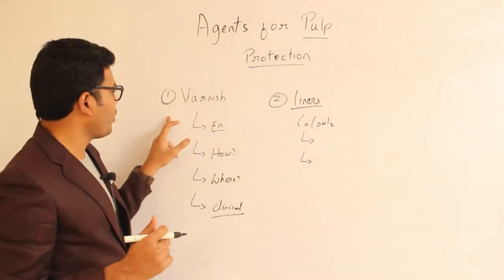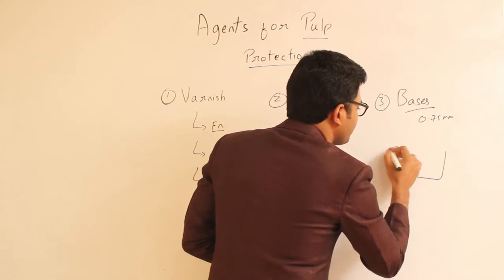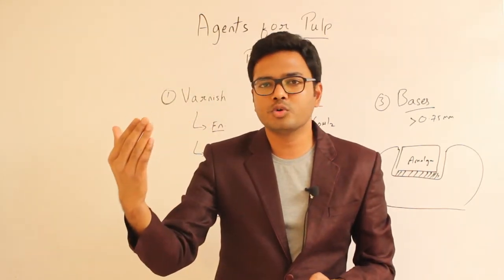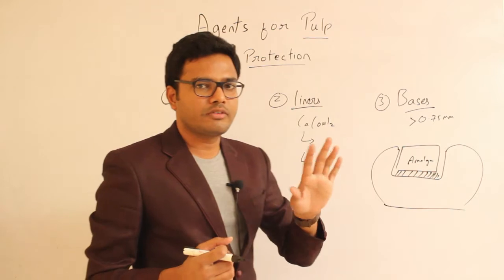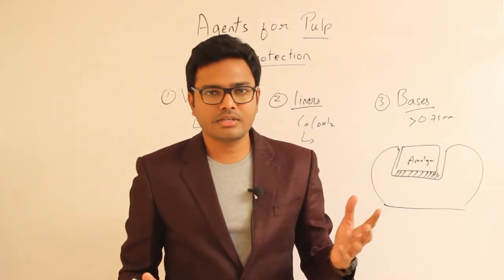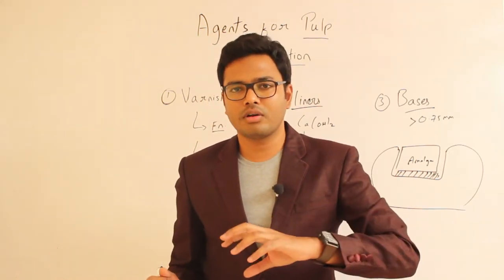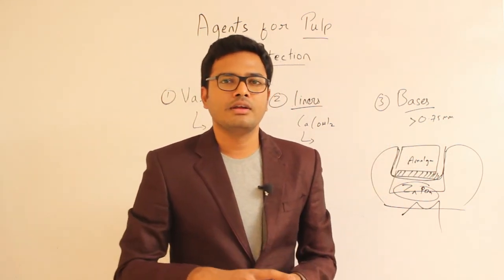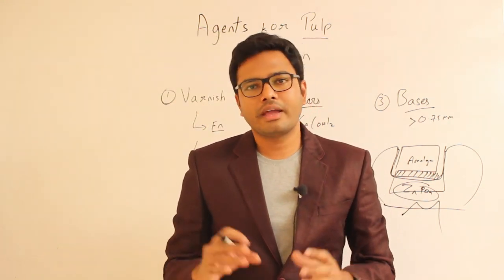Agents for Pulp Protection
Topics covered: Agents for pulp protection, Classification, Varnishes, Liners & Bases and Clinical relevance.